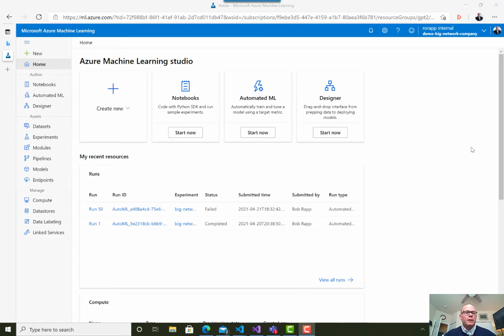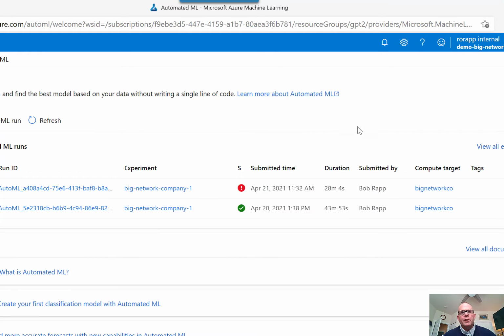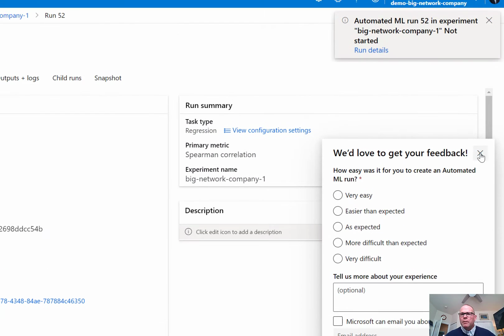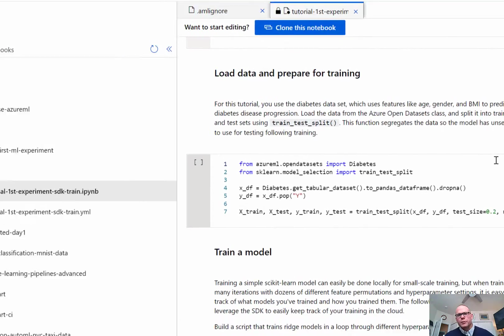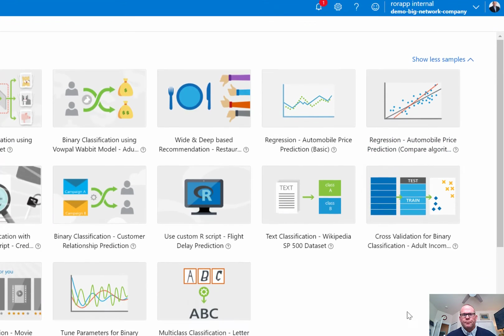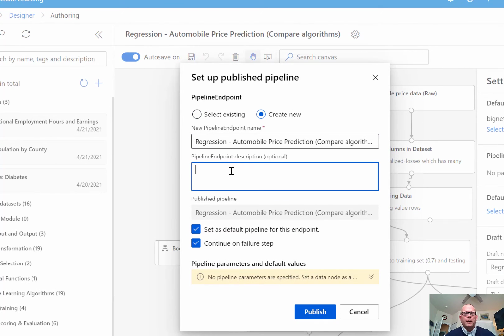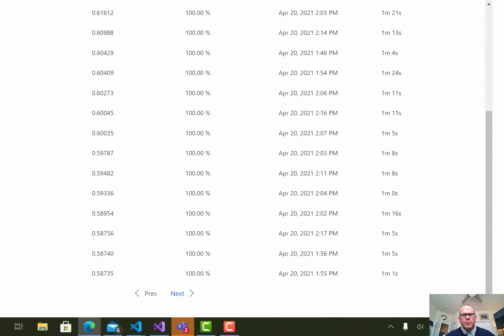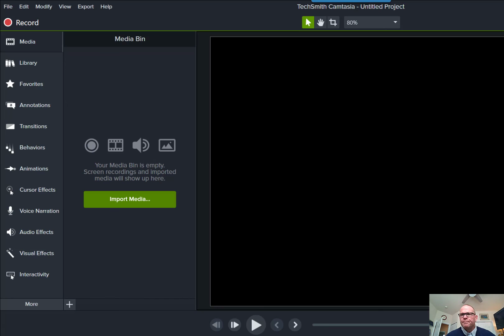ml.azure.com ml studio 100 overview